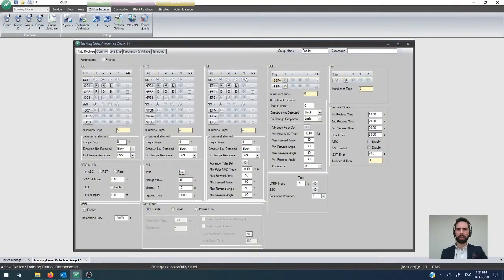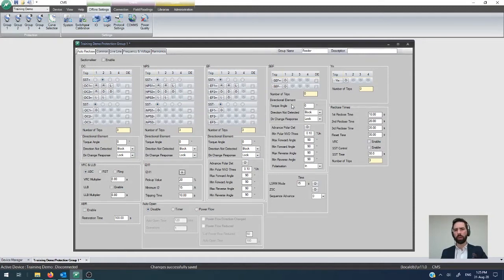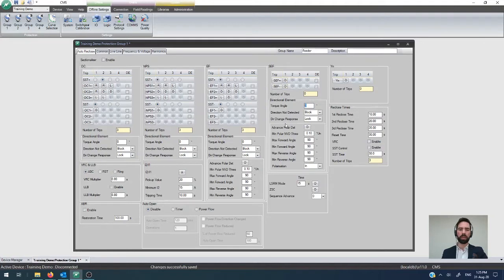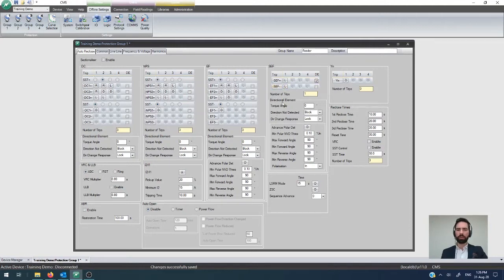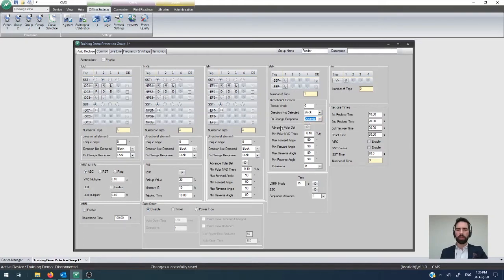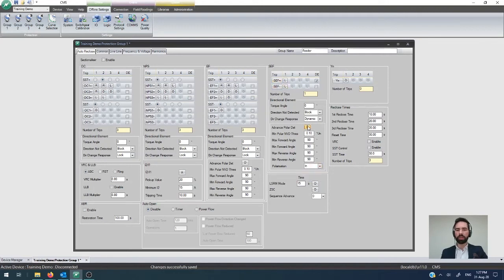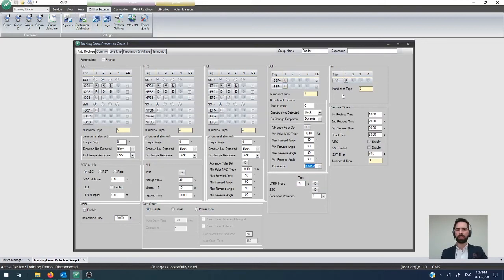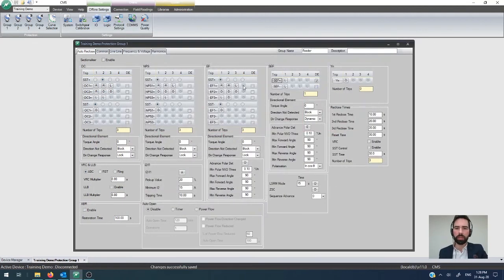NOJA Power CMS: 11 How to Configure Sensitive Earth Fault Protection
Installation #11 in the NOJA Power How To Recloser Series

At NOJA Power, we specialise in Medium Voltage Outdoor Switchgear, covering applications such as overhead lines protection, substations, renewable, distributed generation connection & underground cable protection 💡

With over 64,000 units installed in more than 92 countries, the NOJA Power OSM Series is essential to the future of electricity distribution 🌏